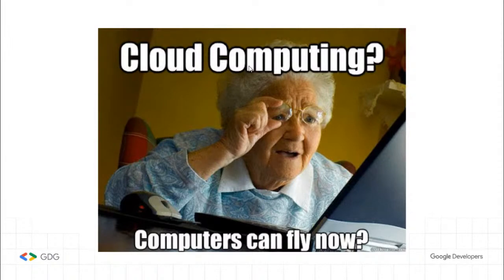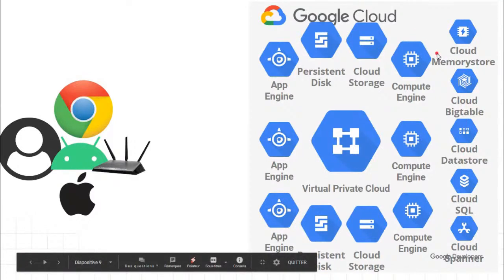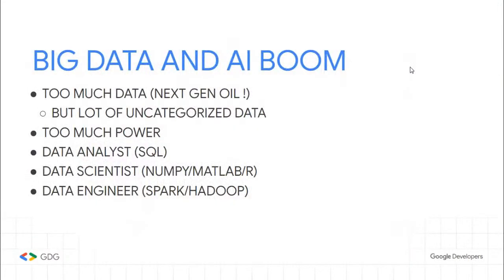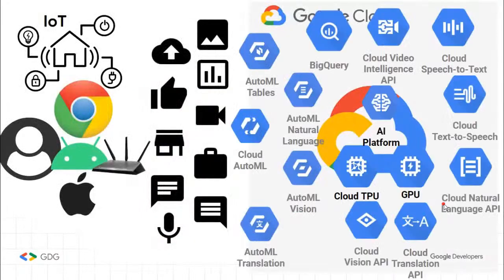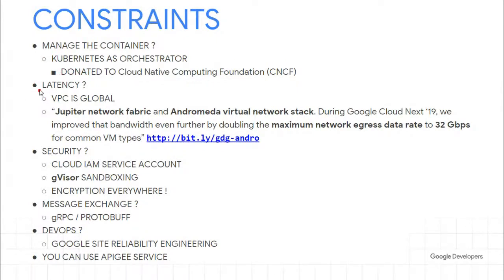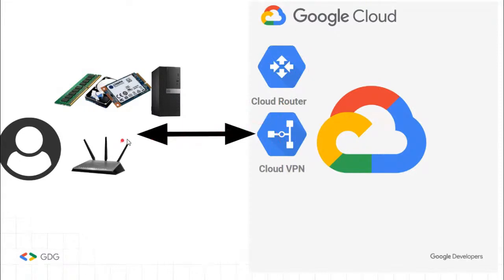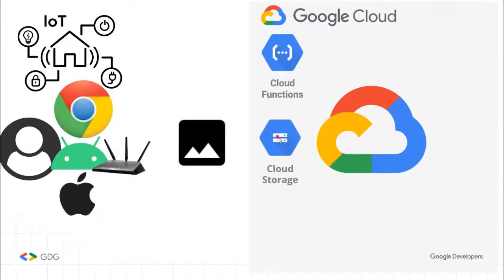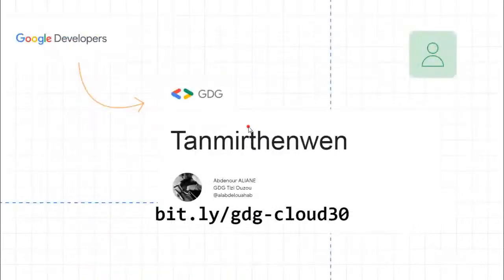How Google reinvented the Cloud 3.0 (Abdenour Aliane)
Subject:
Cloud computing is the on-demand availability of computer system resources,
especially data storage (cloud storage) and computing power,without direct active management
by the user.
In this session, We will discuss the concept from zero to 3.0

Google Programs
» Apply to the Google for Startups MENA program ⇒  g.com/AccleratorMENA